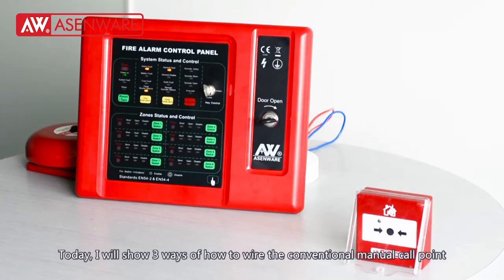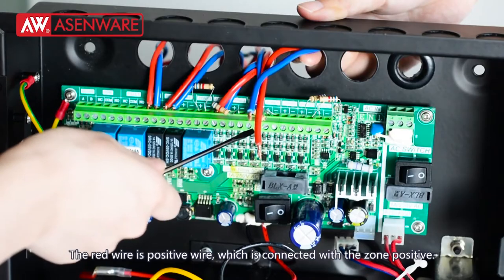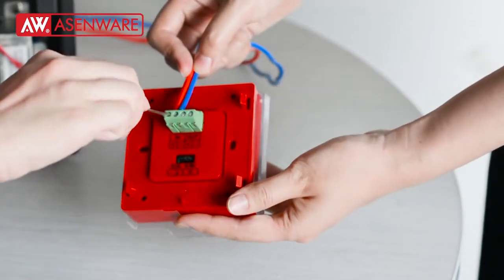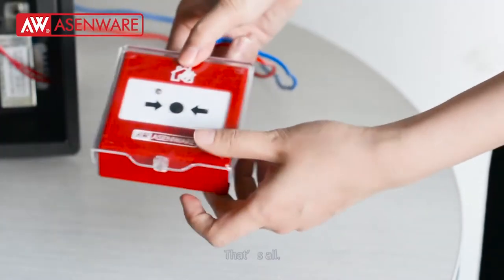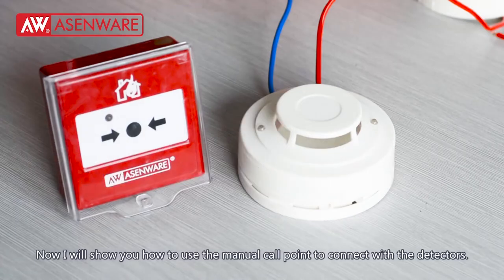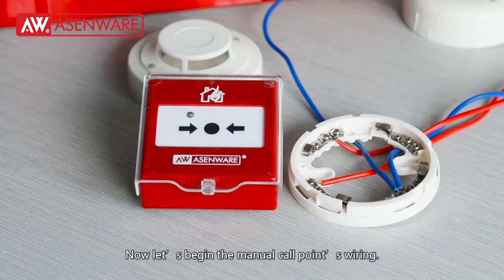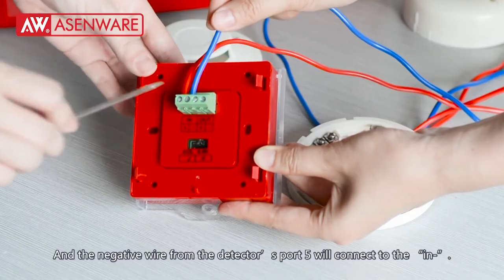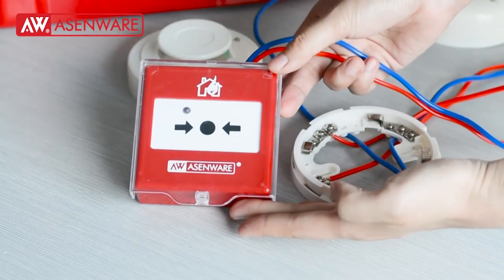How to install Conventional Manual Call Point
this video shows how to wire a Conventional Manual Call Point to the conventional fire alarm system panel.(AW-CMC2166-6)
More details:
Conventional manual call point is designed to be use with an intelligent two-wire control system. If it is pressed after a fire is manually confirmed, an alarm signal may be sent to a fire
alarm control system which will, after receiving the alarm signal, display the equipment status of the manual fire call points.